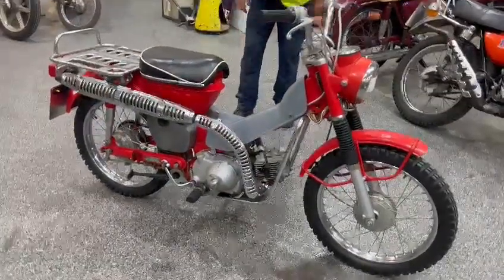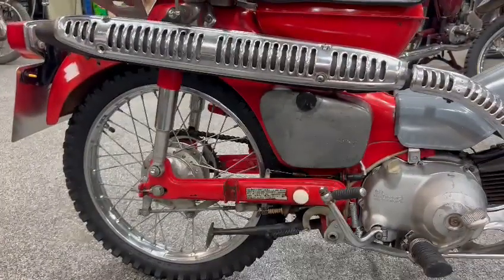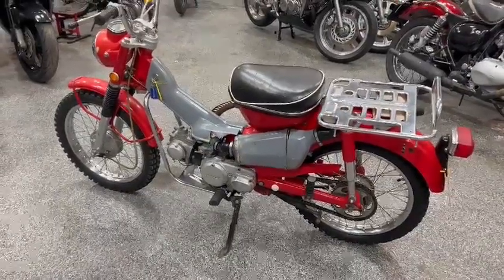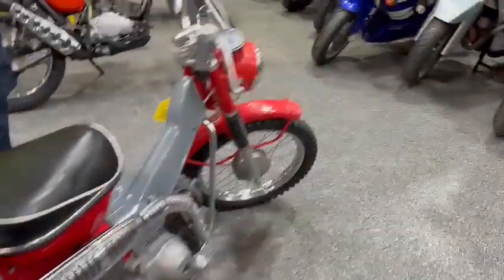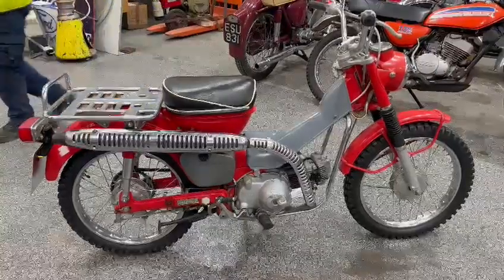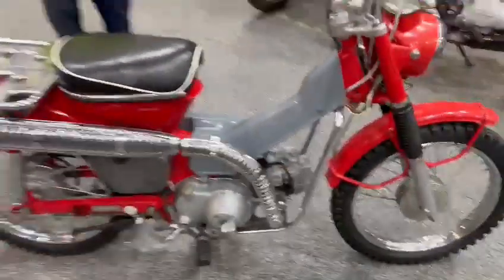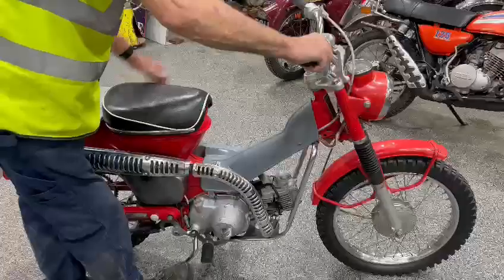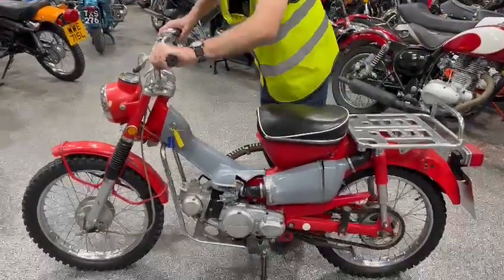1971 HONDA CT 90 | MATHEWSONS CLASSIC CARS | 1 & 2 SEPTEMBER 2023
1971 HONDA CT 90 | MATHEWSONS CLASSIC CARS | 1 & 2 SEPTEMBER 2023